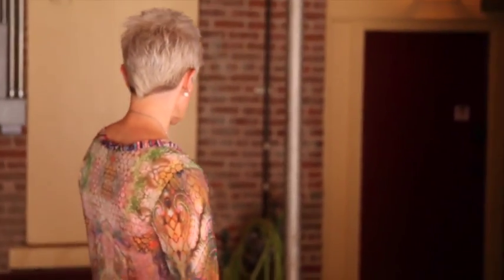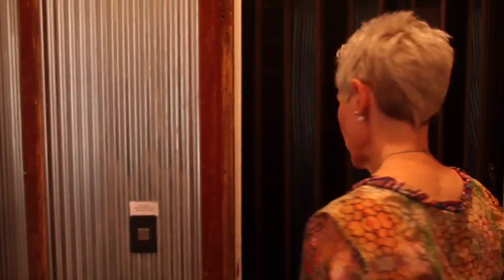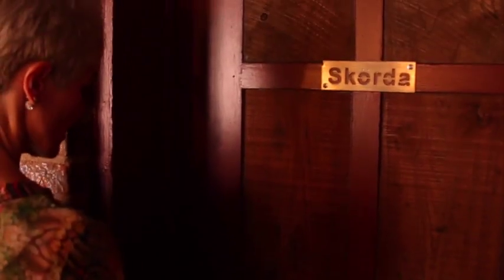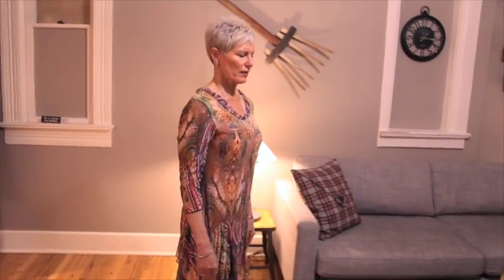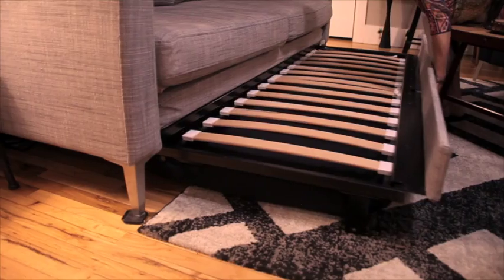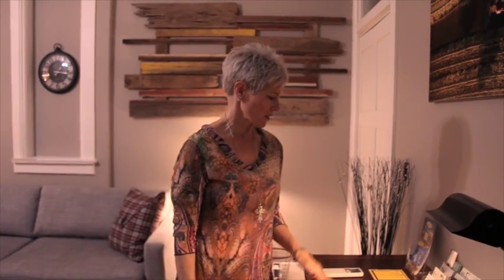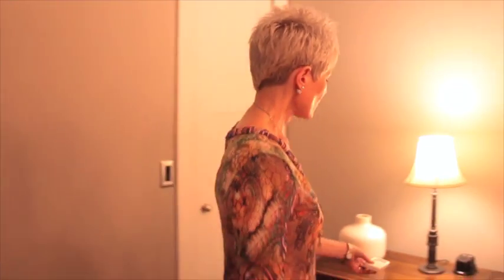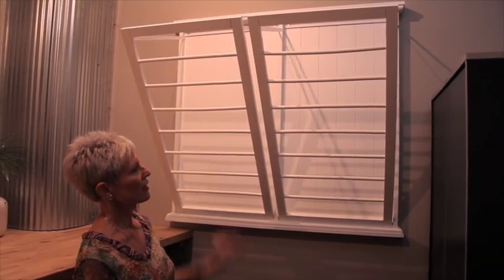VETEHUSET-SKORDA.007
This video is about VETEHUSET-SKORDA